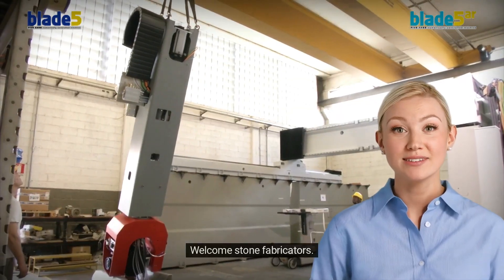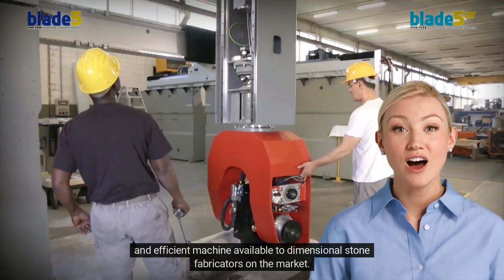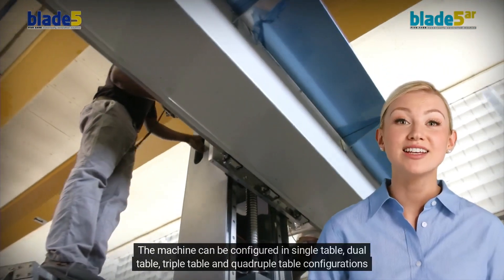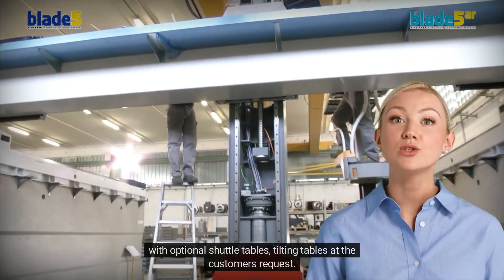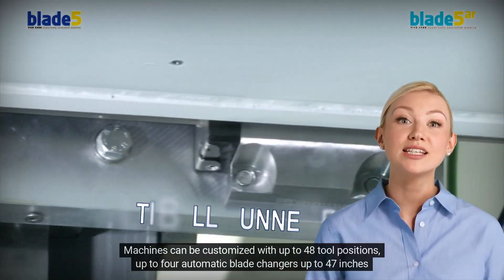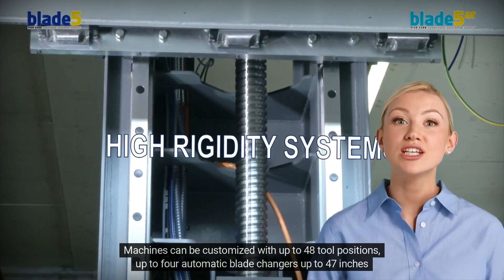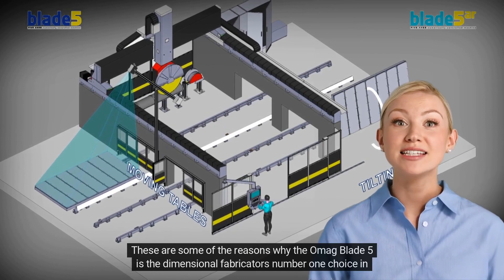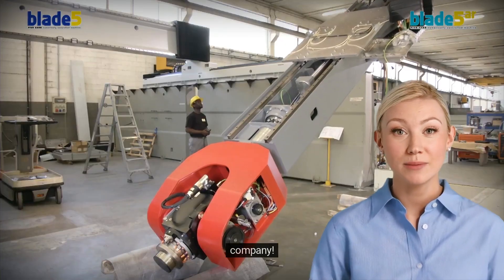Omag Blade 5 Features and Benefits!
Discover the benefits and features for dimensional stone fabrication with the Omag Blade 5 CNC stone center!